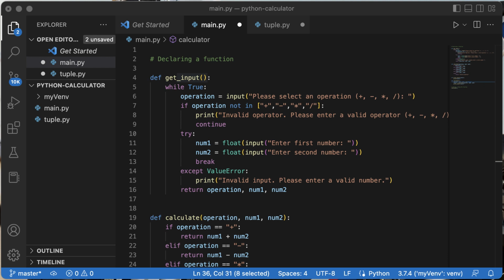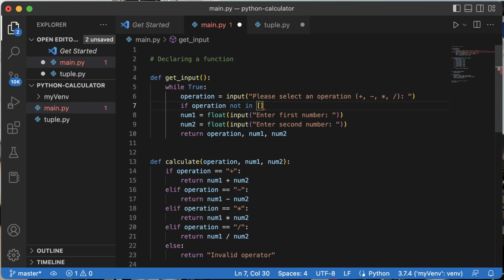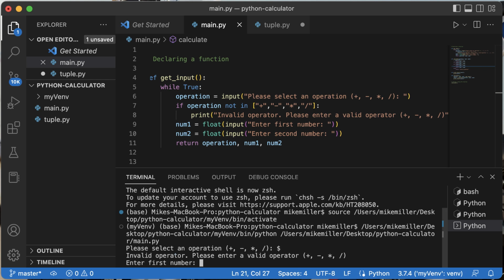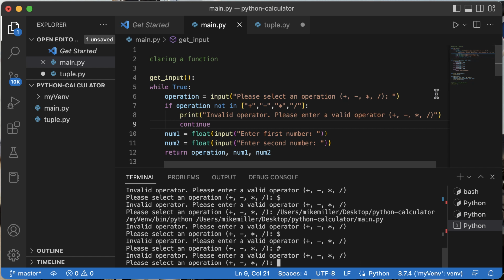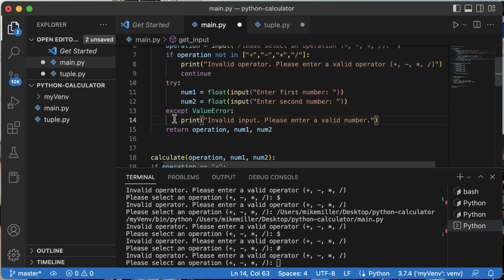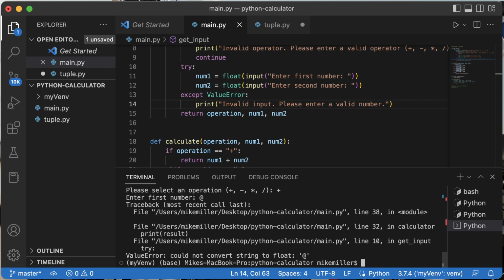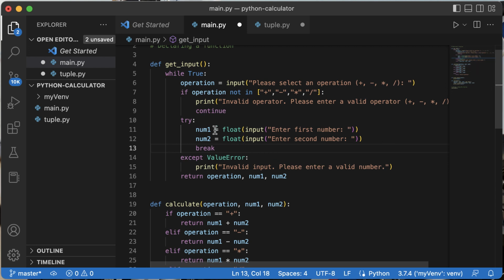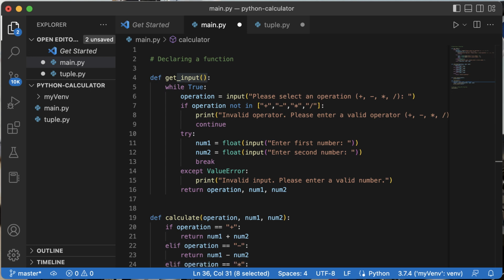Python Calculator 2023 Pt 3 Error Handling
Start 2023 learning the top programming language and adding a great project to your portfolio. This is a great beginner course to see just how easy programming is with python 3!

In this third tutorial building a python calculator we are discussing how to add basic error handling to a simple Python calculator script. We will be looking at how to handle invalid input from the user, such as an invalid operator or a non-numeric value for the numbers. We will be using the try-except block and the while loop to handle these cases and ensure that the program can continue running smoothly even when an error occurs. By the end of this video, you will have a better understanding of how to handle exceptions in Python and how to use them to improve the user experience of your programs. So, join me and let's get started!